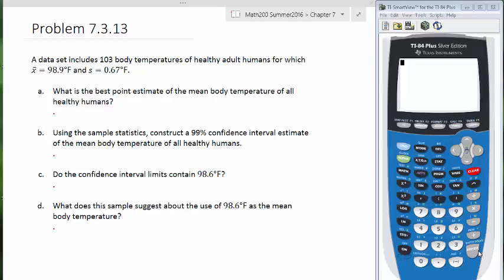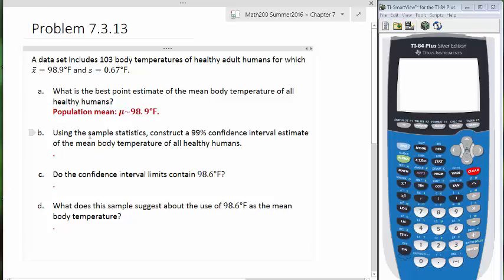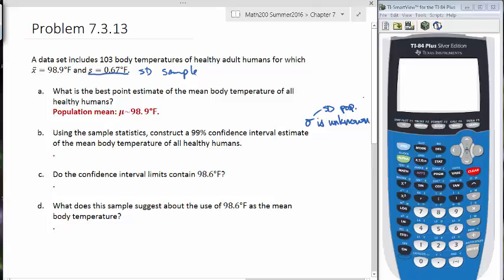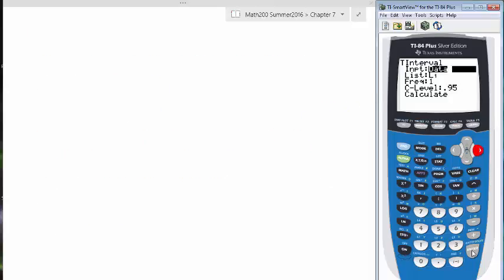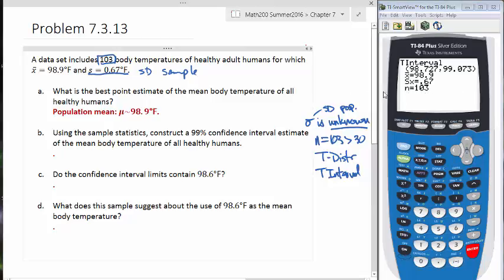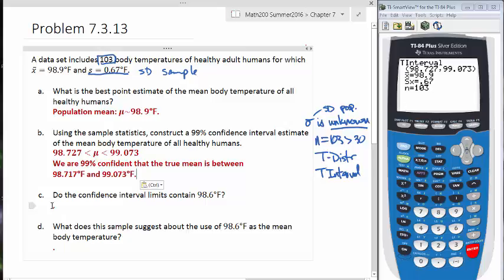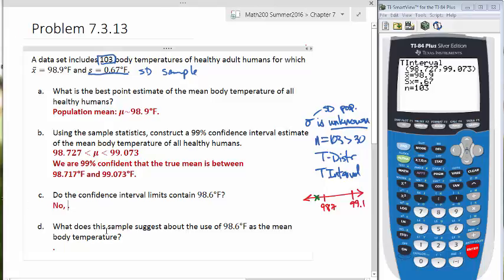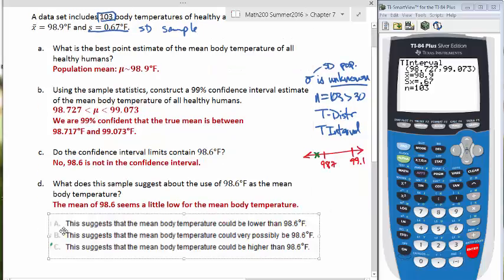m200 Problem 07 3 13